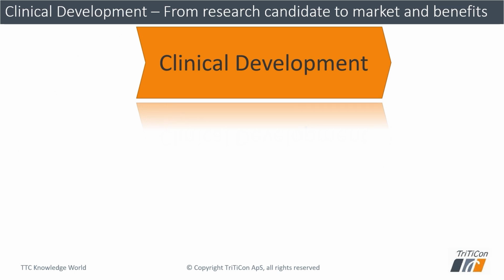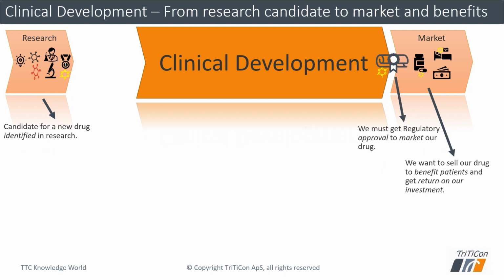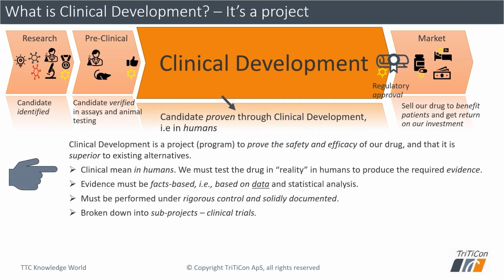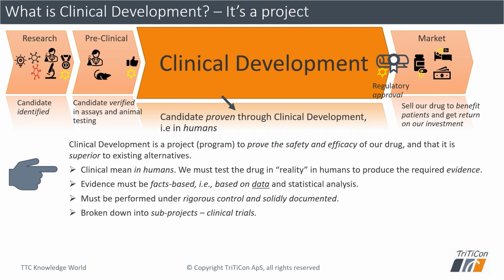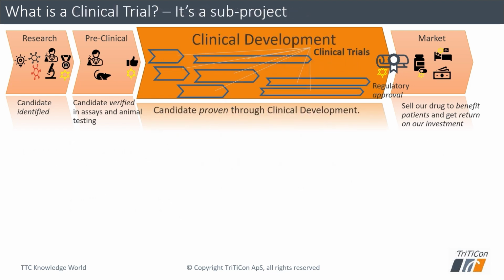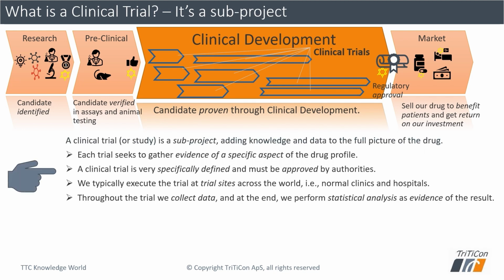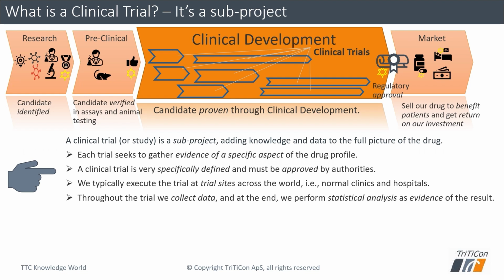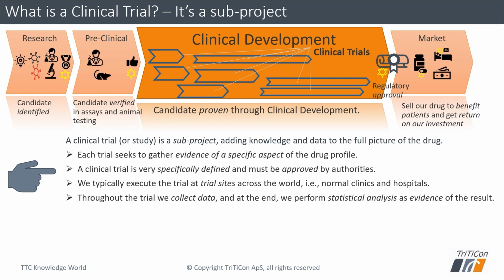Clinical Development Explained — From Idea to Approved Medicine - TriTiCon KnowledgeWorld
What does it actually take to turn a research idea into an approved medicine? This is your introduction to clinical development — the foundation everything else in clinical research is built on.

In this course preview, we look at what clinical development really is, what a clinical trial is, and why the process takes the time, cost, and effort that it does — from first-in-human studies to regulatory approval.

TriTiCon KnowledgeWorld's course — Introduction to clinical development and clinical data — takes a hands-on approach, built by professionals who've done the work. It's the perfect starting point for anyone entering clinical research, clinical data management, or clinical operations — no prior experience required.

What this course covers:
▸ What clinical development is, and what a clinical trial actually is
▸ Context and perspective — the time, cost, and risk behind drug development
▸ The phases of clinical development, from Phase 1 to Phase 3
▸ Key decisions and approval points along the way
▸ The rules and regulations that govern the field